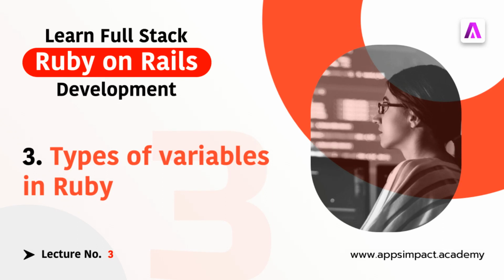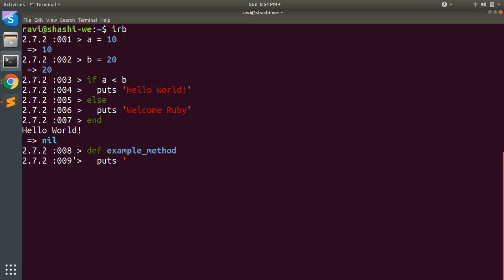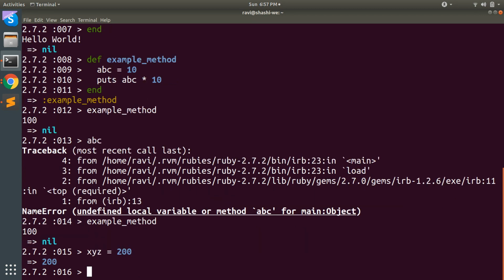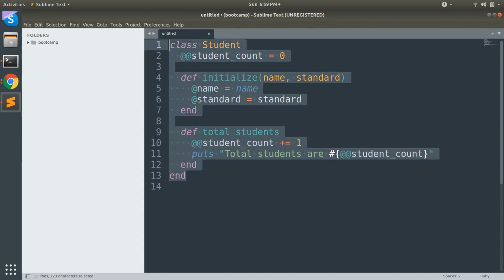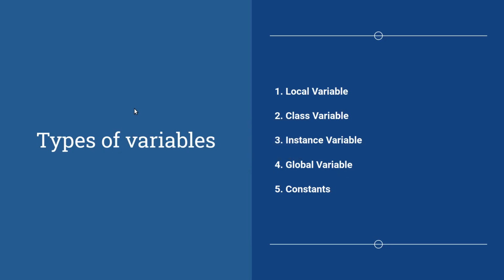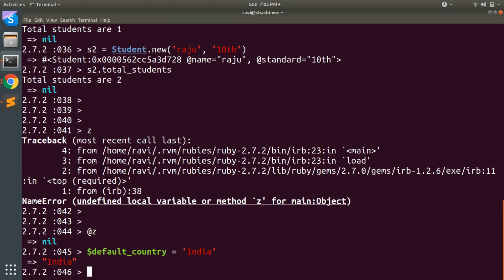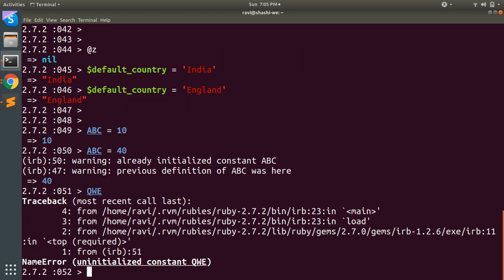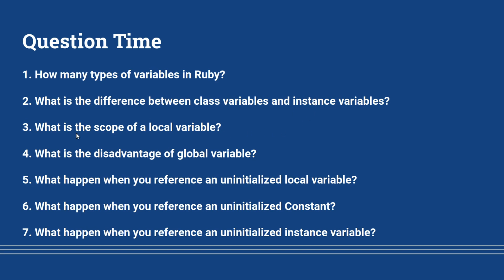Types of variables in Ruby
Hello Friends

Welcome back!!

This is our thrid video of Full Stack Ruby on Rails Bootcamp. In the last video we learnt that what are variables in Ruby. In this video we goona discuss what are types of variables in Ruby.

At the end of the video there will be 7 questions based upon what we discussed in the entire video. These questions will definitely be helpful for getting more strong understanding of Ruby variables.

Thanks